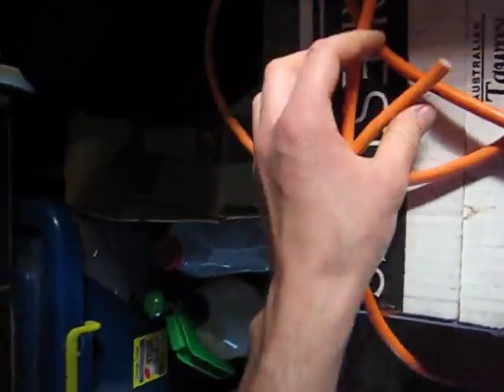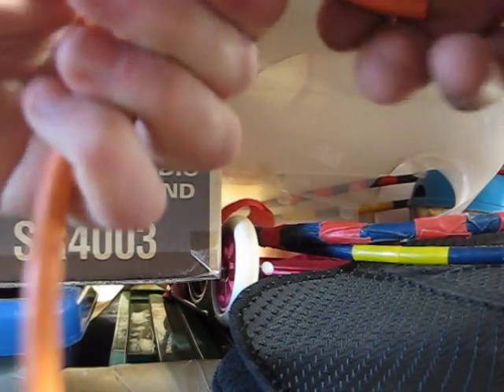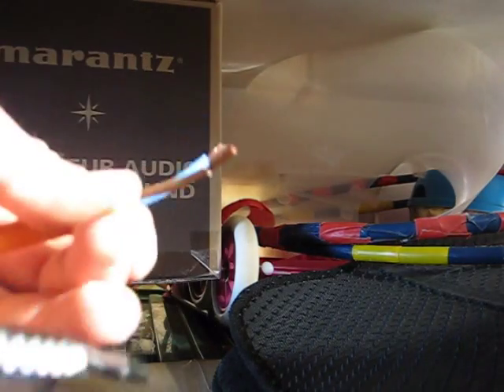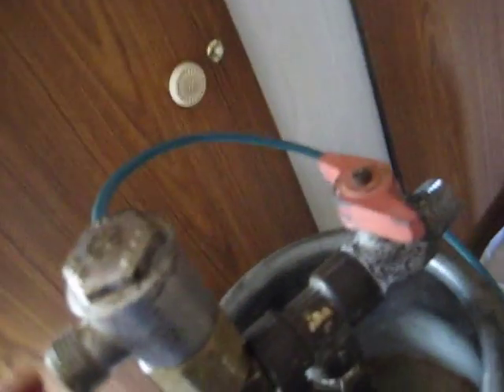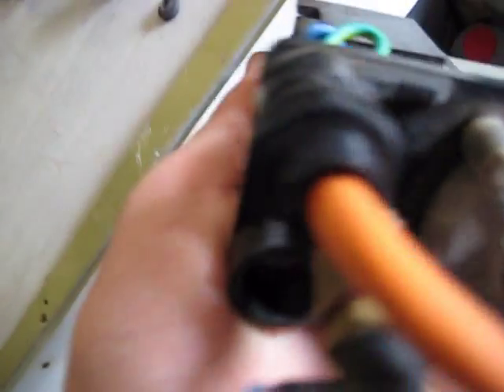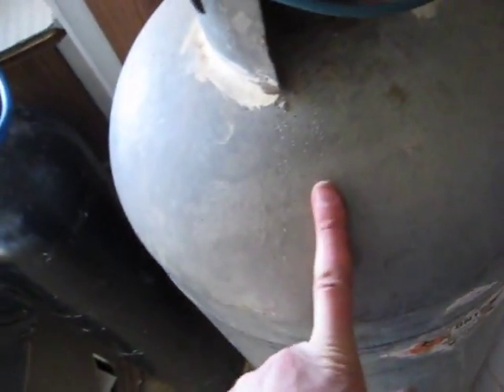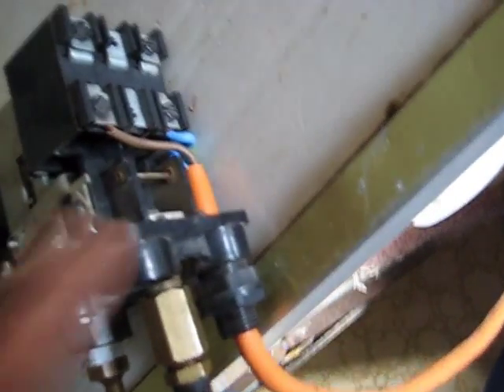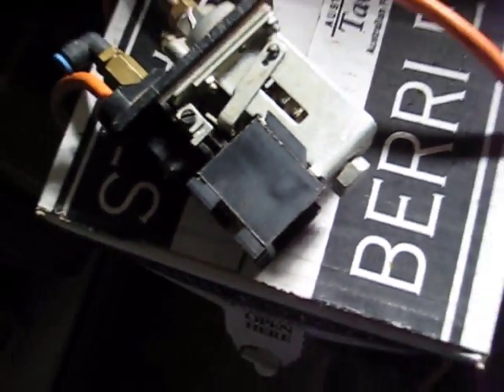Wiring a pressure switch for my DIY Air Compressor (Part 1)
Yep, Wiring er up & plumbing it in
I Gotta make up my own tags, YT's Are a little off topic